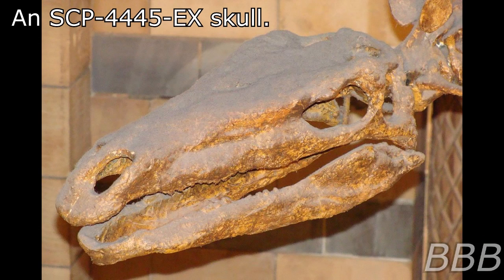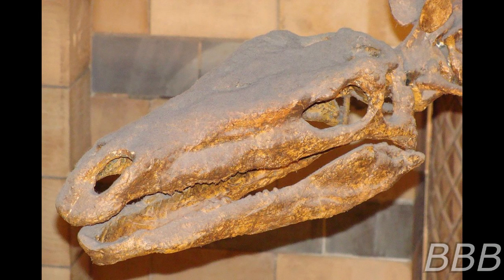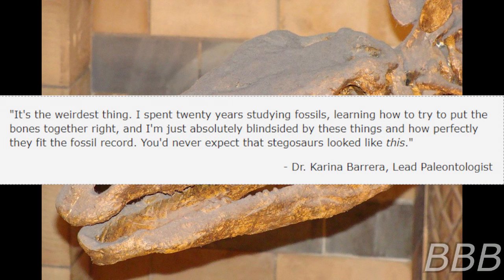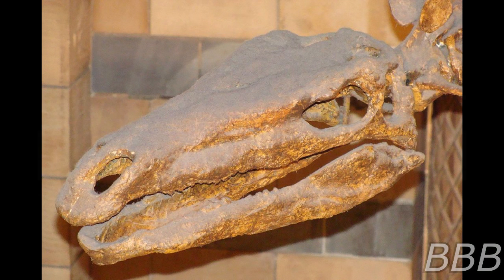SCP 4445 EX Jurassic Symbiotic Quadruped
SCP-4445-EX are in-universe depictions of dinosaurs of the clade Thyreophora (i.e. Stegosaurus) which are large dinos with symbiotes in the form of back plates.